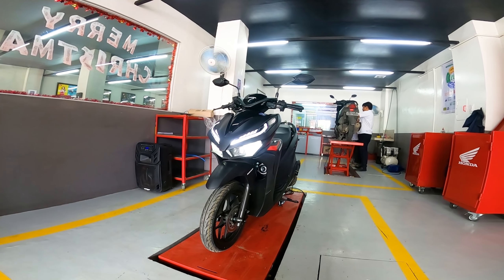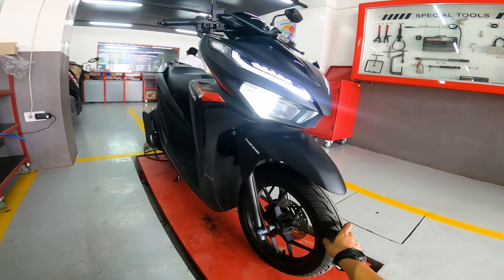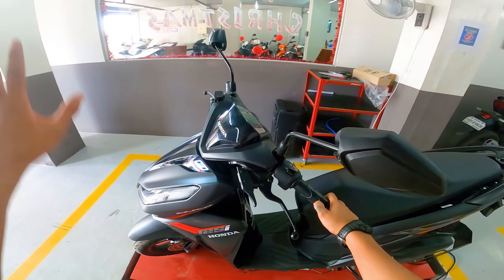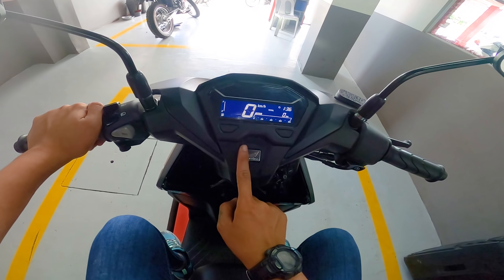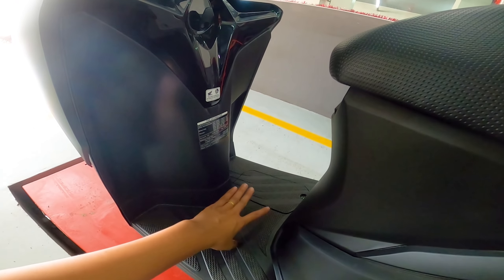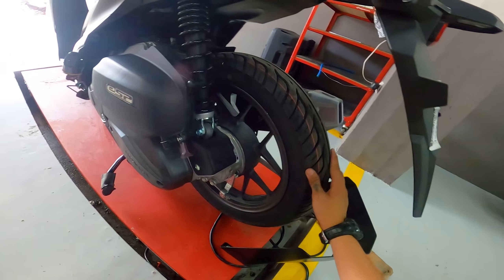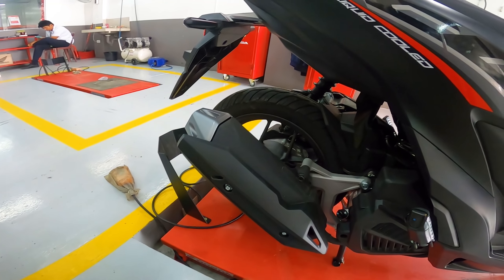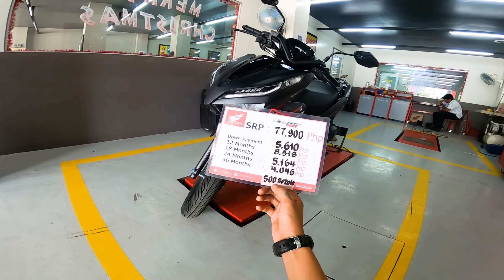Honda Click 125i 2022 UPDATE! You Must Watch This! | Review, Specs & Features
Honda Click 125i 2022 UPDATE! You Must Watch This!